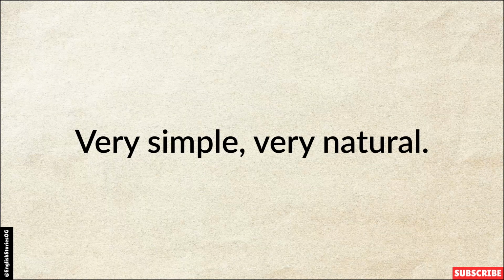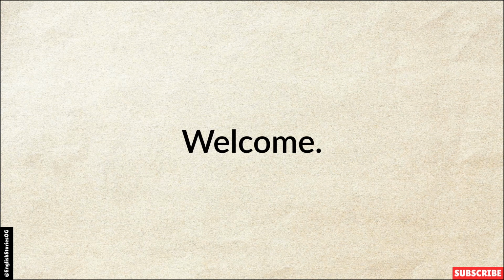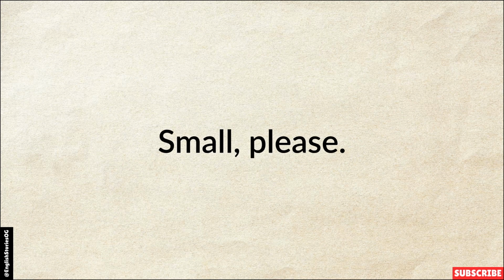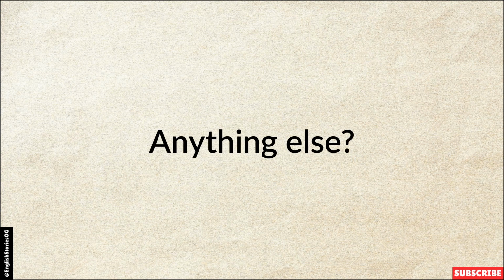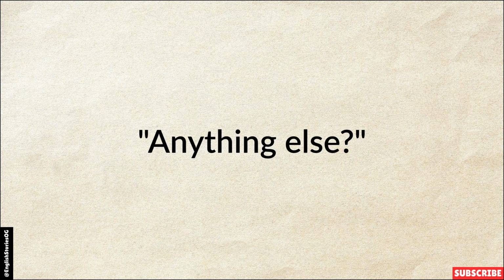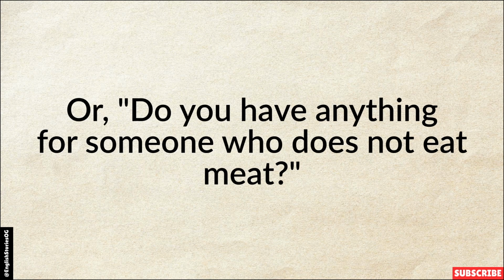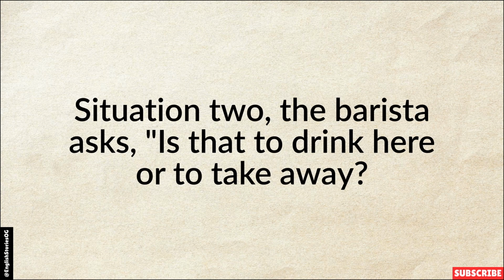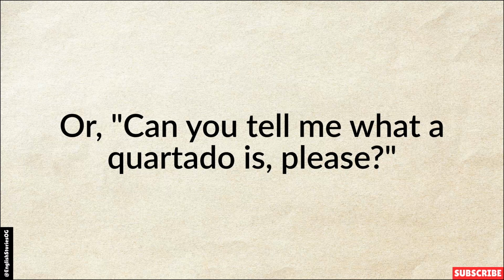How I Order Coffee in English – Real Dialogue Practice for Beginners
Do you want to speak English in a coffee shop? In this lesson you will practice real English dialogues for ordering coffee. This video is perfect for A1 and A2 level learners from all over the world. You will learn key vocabulary, useful phrases, and how to talk to a barista like a natural English speaker. Watch the full dialogues, learn from common mistakes, and practice speaking yourself. This is part of the Improve Your English series on Learn English Wisely. New English lessons every week. Perfect for beginners who want to use English in everyday life.

00:00 Intro
00:33 Dialogue 1
01:01 Dialogue 1 Summary & Key Phrases
02:00 Dialogue 2
02:55 Dialogue 2 Summary & Key Phrases
03:58 Dialogue 3
05:08 Dialogue 3 Summary & Key Phrases
06:00 Best Phrases
06:48 Mistakes
08:00 Exercises
09:29 Great job!